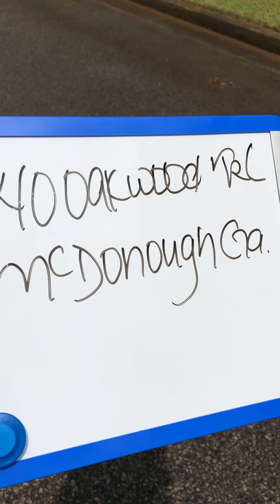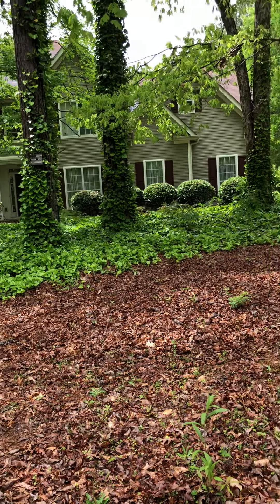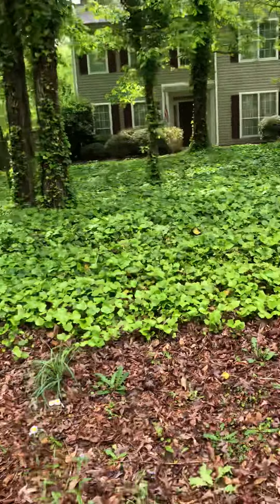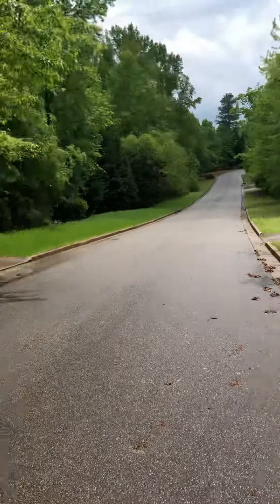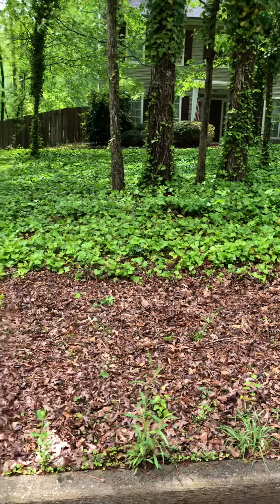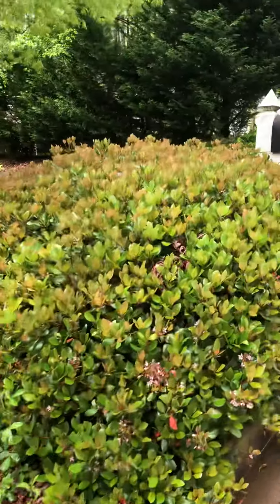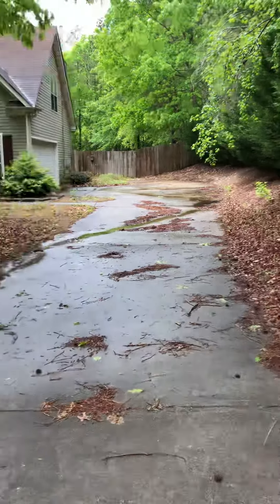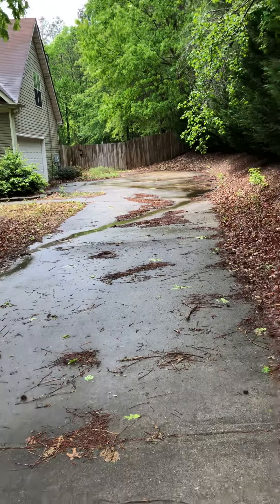140 Oakwood Trl McDonough Ga